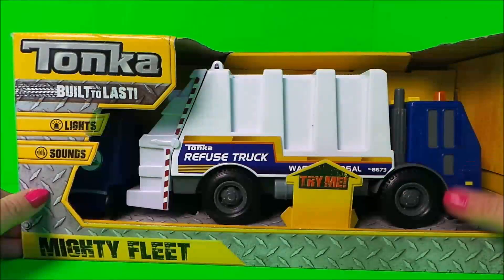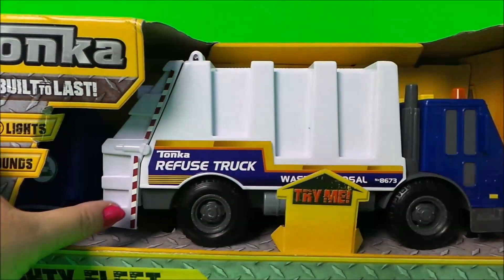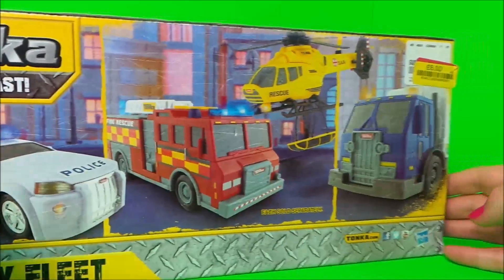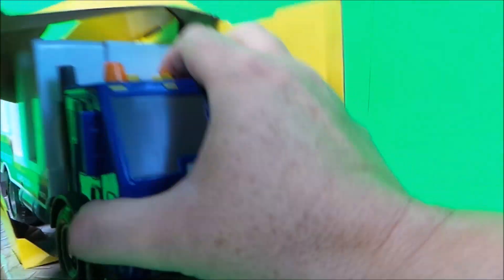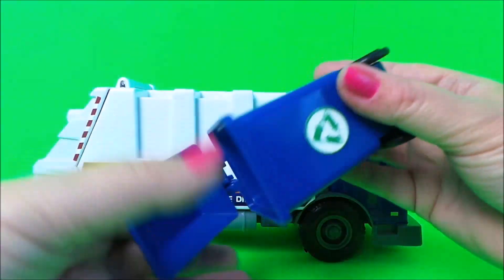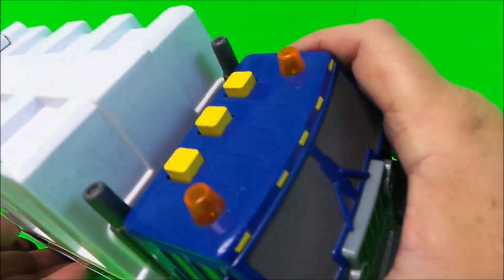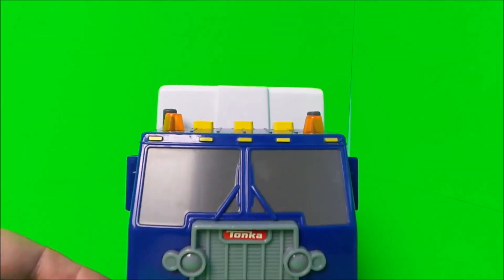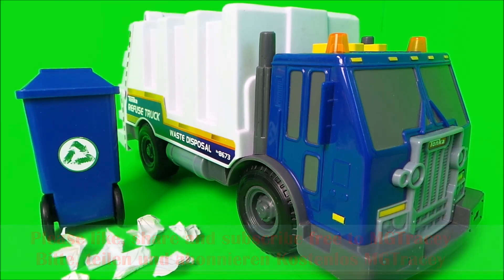🚚 TONKA Mighty Fleet REFUSE Toy Truck - Garbage Lorry Unpacking and Review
🚚 TONKA Mighty Fleet REFUSE Truck Garbage Lorry Unpacking and Review ... Welcome to the best Garbage Truck and Firefighter Channel. Fireman Sam is our favourite Hero Next Door ! Stories and all the toys unboxed. - Tracey.